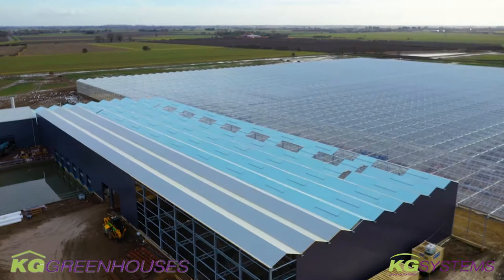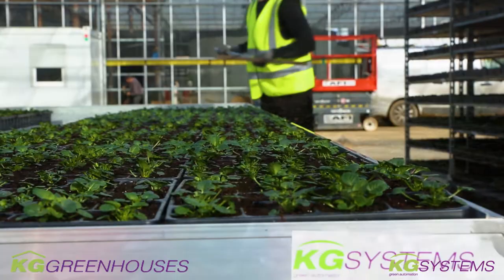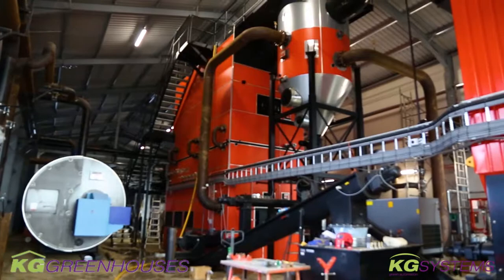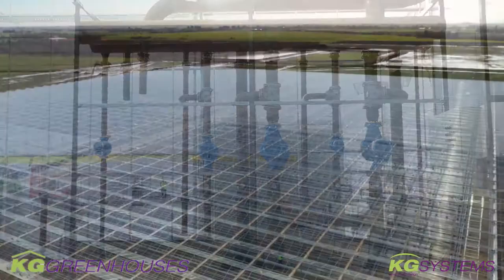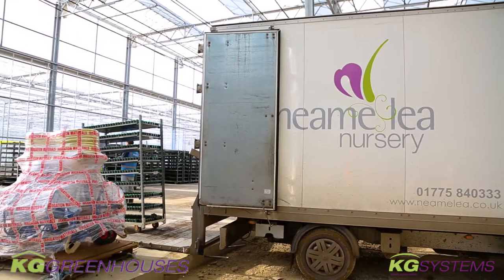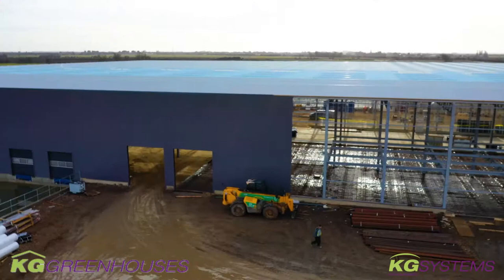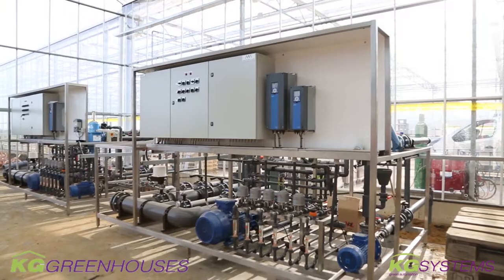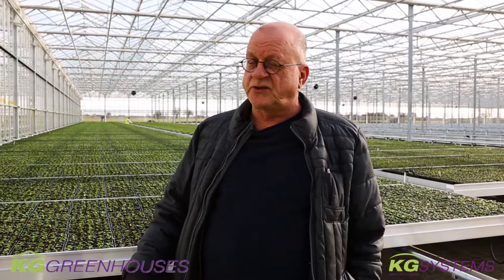KG Greenhouses - Glasshouse Project: Clay Lake, UK - Phase 8 Growing & Commissioning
Phase 8: Growing & Commissioning